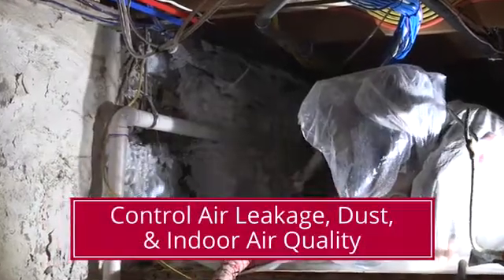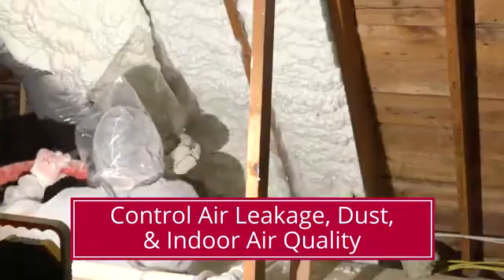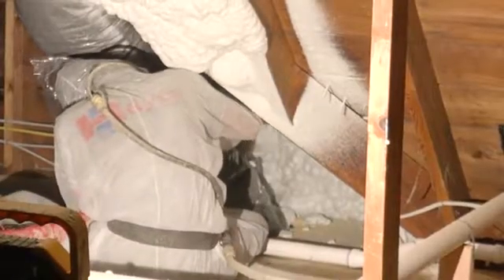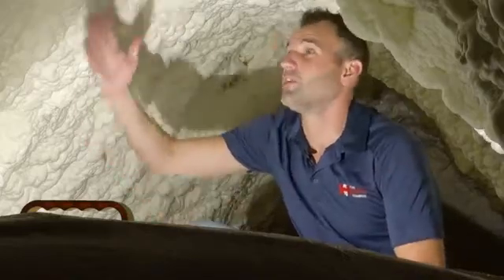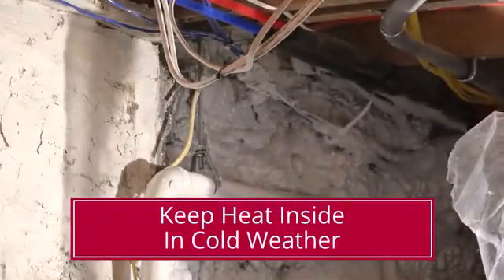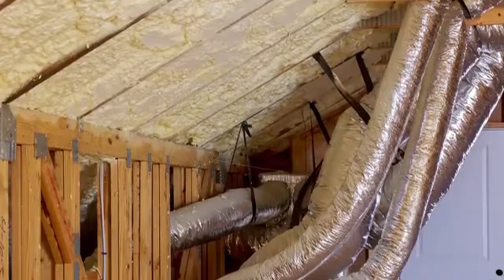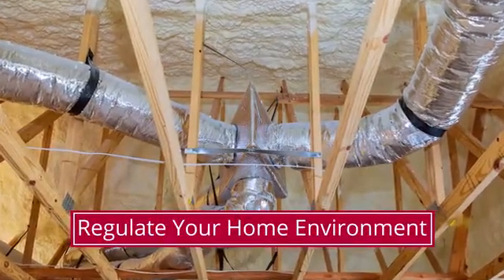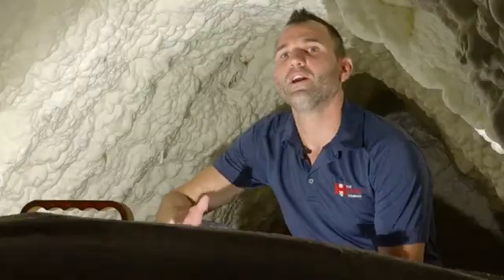Spray Foam Insulation for Attics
It's important to choose spray foam insulation for your attic if you are concerned about air loss, air leakage, and indoor air quality. Using spray foam insulation will help as it seals air leaks while adding R-value. Spray foam can be installed in an attic in two ways: on the floor joists like fiberglass insulation would be, or along the roof line to extend the thermal envelope. It's essential to spray foam along the roof line if mechanicals or duct work are located in the attic.